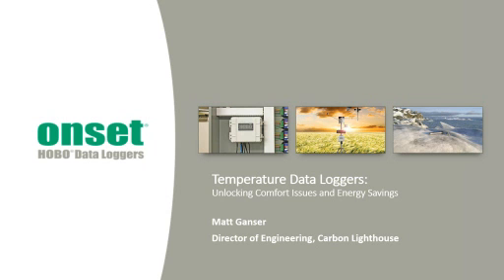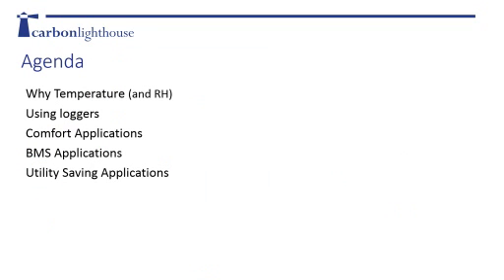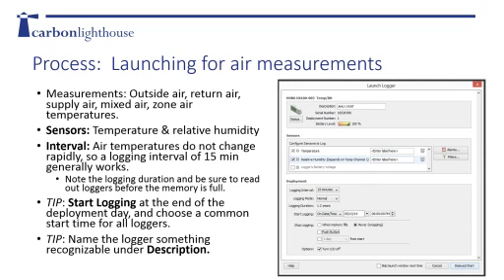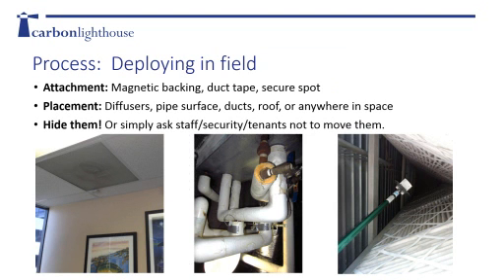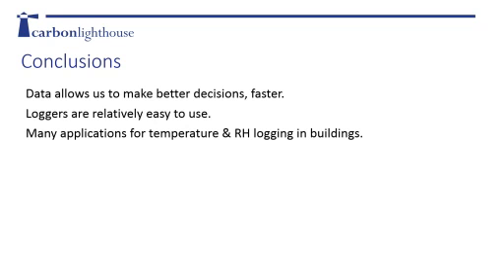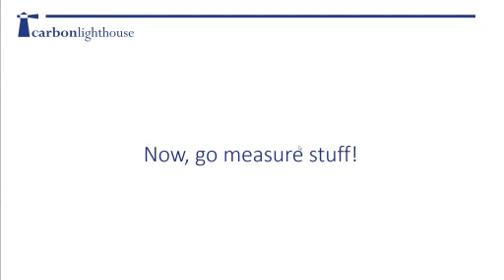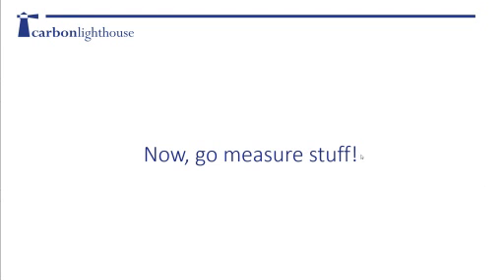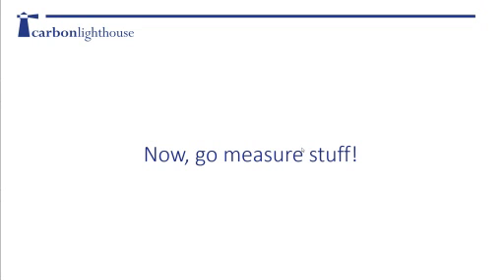HOBO Temperature Data Loggers: Unlocking Comfort Issues and Energy Savings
Industry expert Matt Ganser of Carbon Lighthouse presents a 1-hour webinar explaining why temperature, one of the quickest and easiest metrics to gain insight on building comfort and performance, is often overlooked or simplified during audits or analyses. This webinar focuses on how to launch data loggers and analyze data and examines situations where temperature data was instrumental in decision making. For more information on these data loggers, please visit the Onset